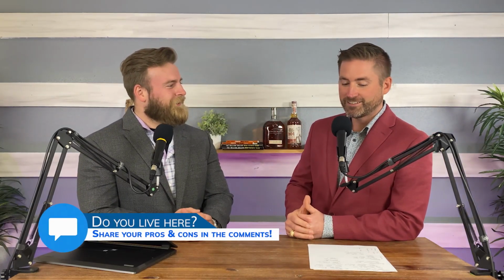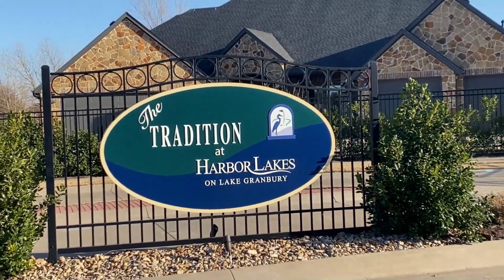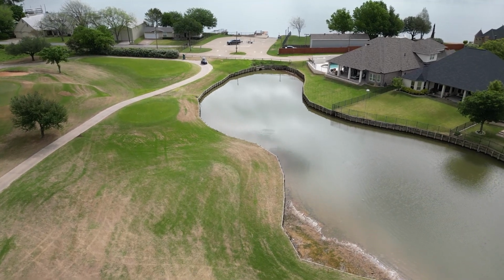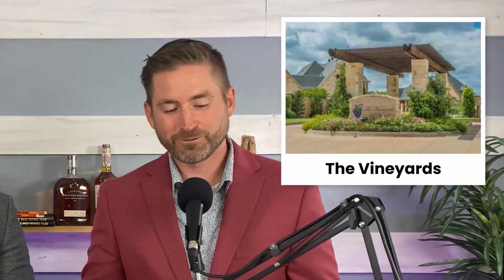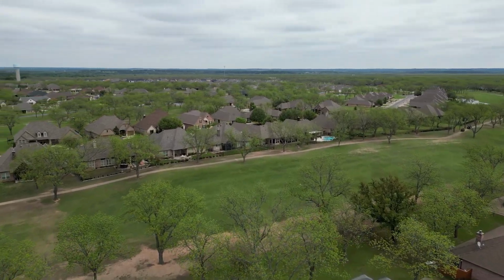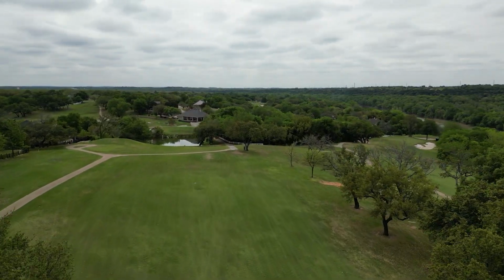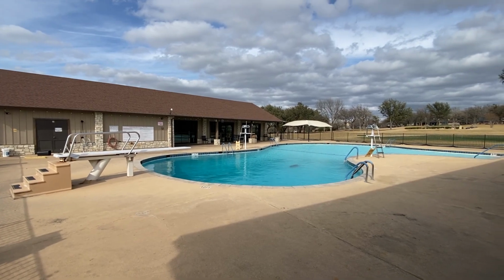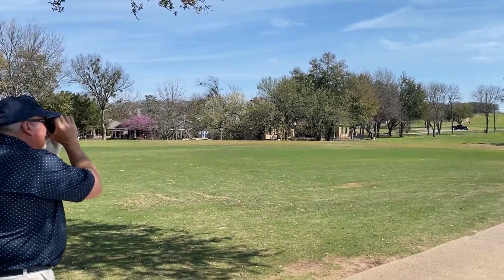Best Active Neighborhoods in Granbury Texas | Golf Courses | Retire to Granbury Texas